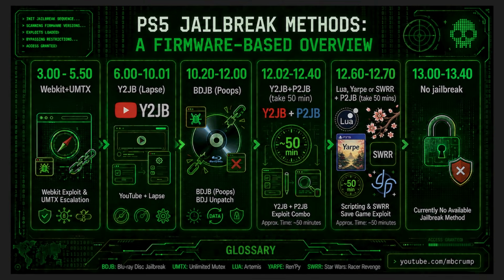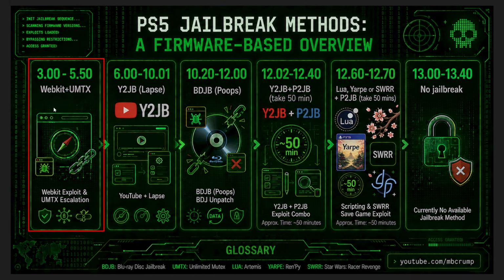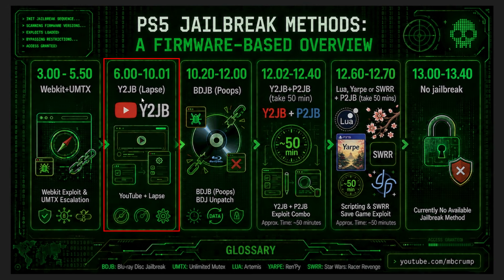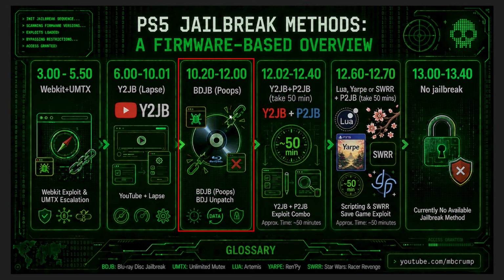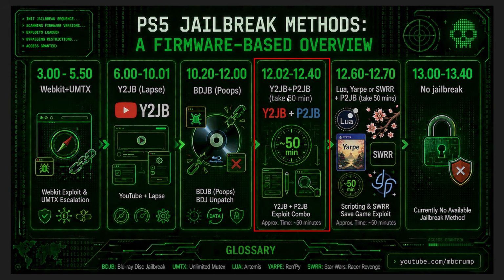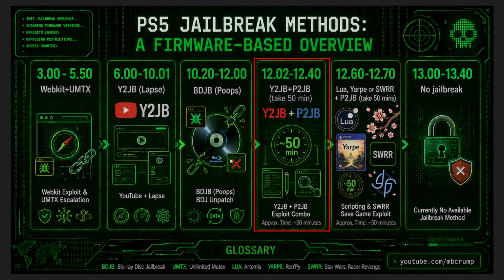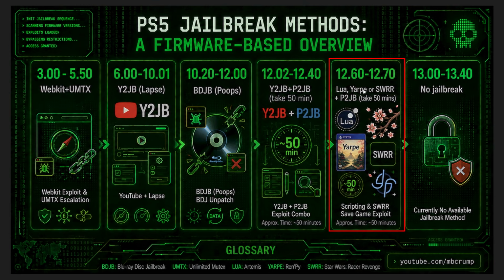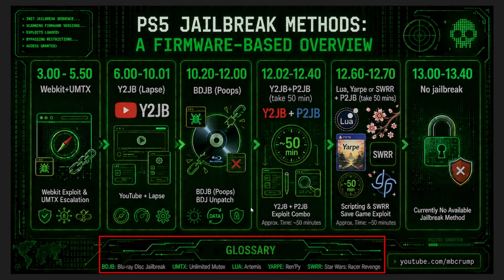PS5 Jailbreak Methods: A Firmware-Based Overview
00:00 Introduction
00:29 Firmware 0.00–2.00: Rare Launch Consoles
01:00 Firmware 3.00–5.50: WebKit + UMTX
02:35 Firmware 6.00–10.01: Y2JB + Lapse
04:09 Firmware 10.20–12.00: BDJ Unpatch + Poopsploit
05:49 Firmware 12.02–12.40: Y2JB + P2JB
07:37 Firmware 12.60–12.70: Lua, Yarpe, or SWRR + P2JB
08:36 Firmware 13.00–13.40: No Public Jailbreak
09:08 PS5 Jailbreak Glossary
09:18 Final Thoughts & Recommendations

📚 Learn More About Each PS5 Jailbreak Method